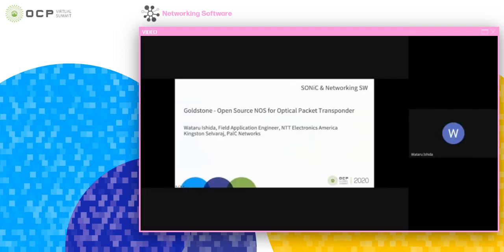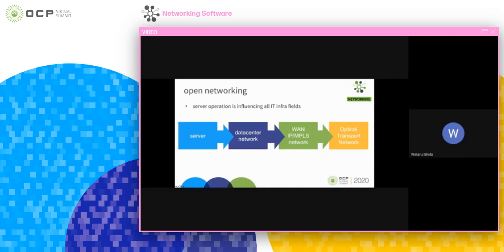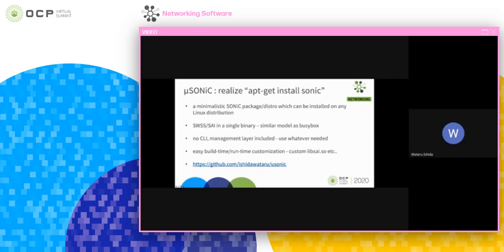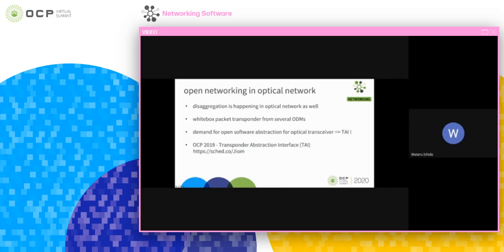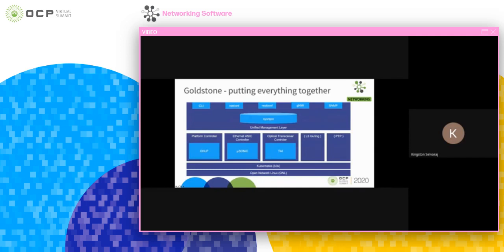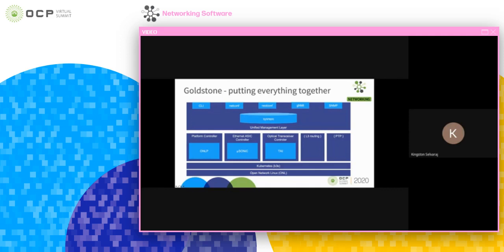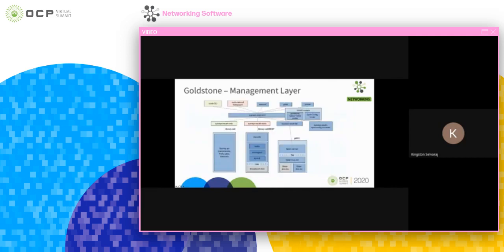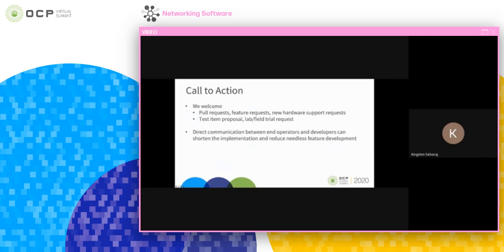OCP 2020 Virtual Summit: Goldstone - Open Source NOS for Optical Packet Transponder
Speaker(s): Kingston Smiler Selvaraj (PalC Networks), Wataru Ishida (NTT)

In this presentation, we will introduce Goldstone - an open-source NOS for optical packet transponder. It utilizes many existing open source components which have been developed in Open Compute Project (OCP) and Telecom Infra Project (TIP) including Open Network Linux (ONL), SONiC, Switch Abstraction Interface (SAI) and Transponder Abstraction Interface (TAI) to provide a full-fledged open source solution. ONL is used as the base operating system and provides a wide range of open network device support. On top of ONL, Kubernetes is employed to enable containerized application management, which realizes flexible and modular software composition. SONiC/SAI is deployed as a fleet of containers when the target hardware comprises Ethernet switch ASIC, whereas TAI is used when the target hardware has coherent transponder components. Because of its modular architecture, Goldstone can be extended to support networking devices, which don't have Ethernet ASIC, but may include conventional transponders, ROADMs or amplifiers in the future.

Goldstone was originally started as a prototype NOS for Edgecore's Cassini Platform by the proposal from NTT Electronics. This has led to a production deployment by mix in Japan.